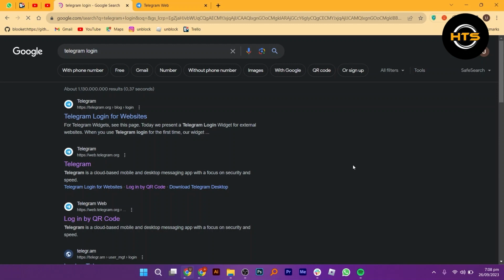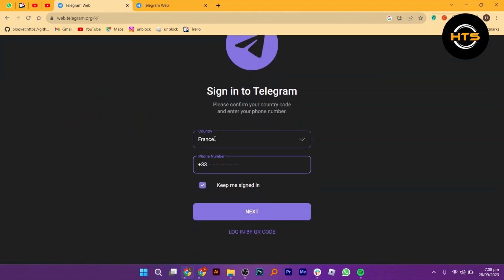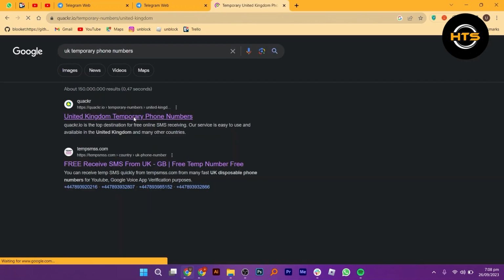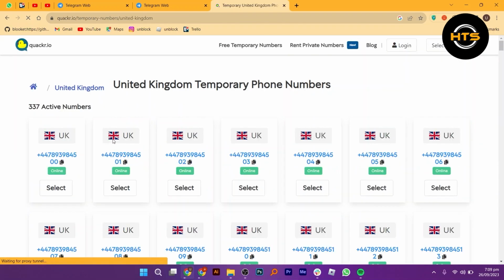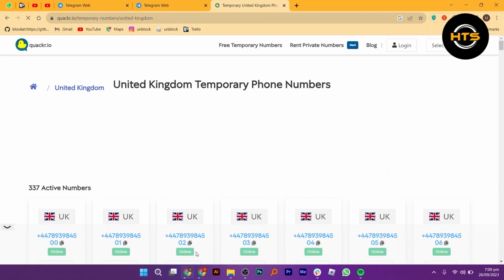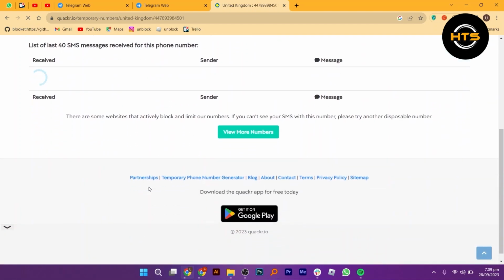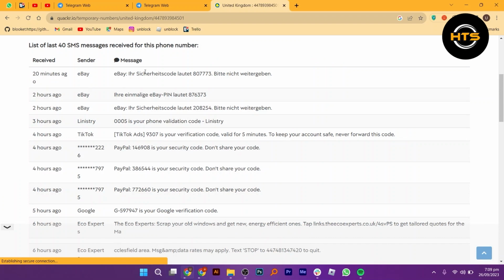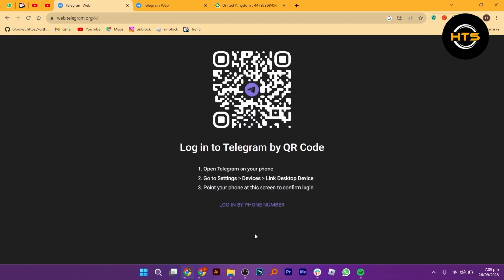How To Activate Telegram Account Without Phone Number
Hey everybody! Welcome to this how to create telegram ID without phone number video tutorial.

If you want to know how to log into telegram without phone number, how to sign up on telegram without phone number or how to set up telegram account without phone number, this video is for you.

In this video, we will show you how to create telegram without phone number, how to make account on telegram without phone number and how to create a telegram account without a number.

The steps on how to sign up telegram account without a mobile number and how to create telegram account without phone number on desktop is easy.

After watching this video, you will find out how to sign up telegram without phone number.